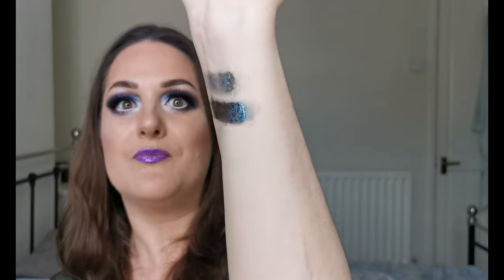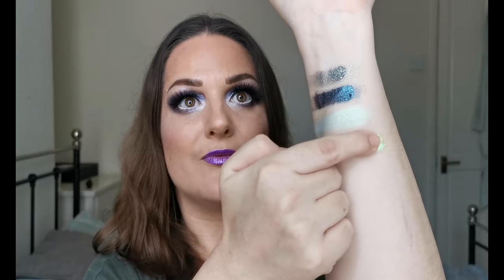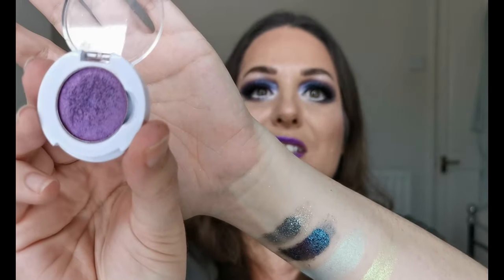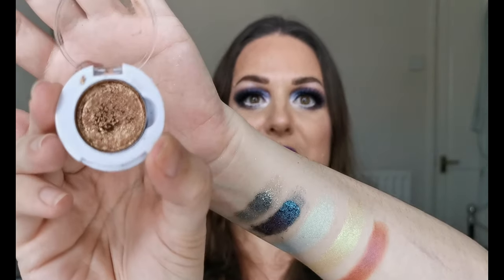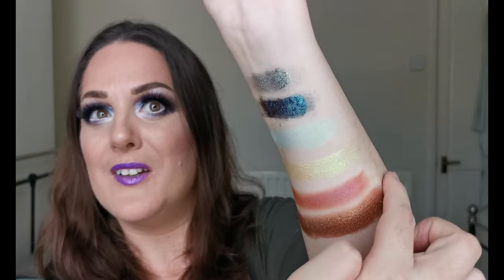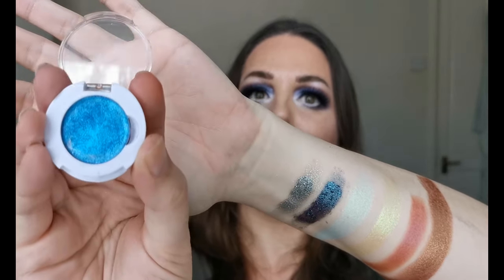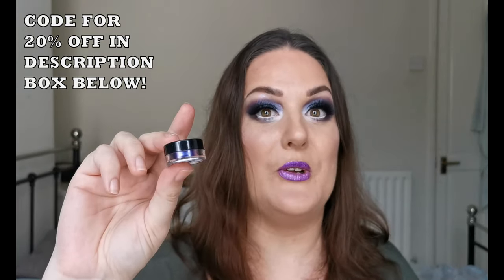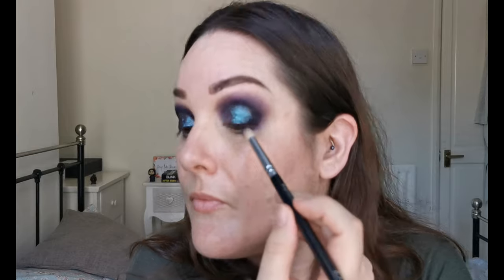New makeup from UK indie brand Makeup by Lisa | Swatches and look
Hello my lovelies! I have been very kindly gifted some eyeshadows and a lipstick by UK indie brand Makeup by Lisa. This video is not sponsored, there was no expectation for me to film a video with them. But I really wanted to! In this video I swatch all of the eyeshadows and create a look using the multichrome loose eye pigment. I hope you enjoy watching 🥰